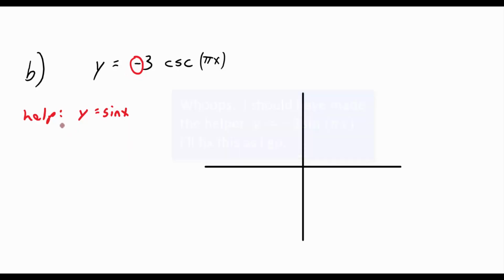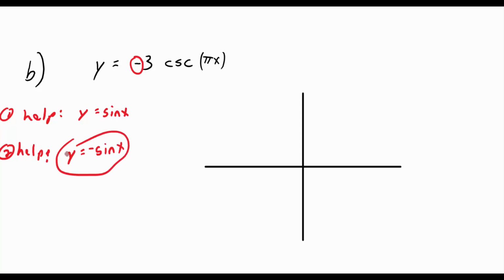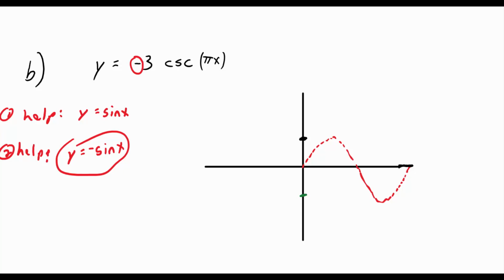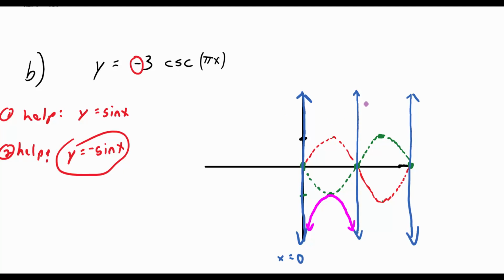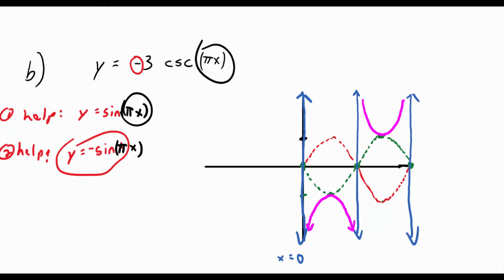Video 5.6.5: A Cosecant Example